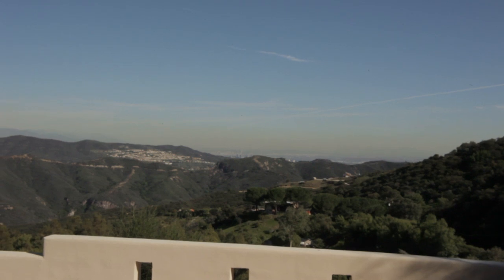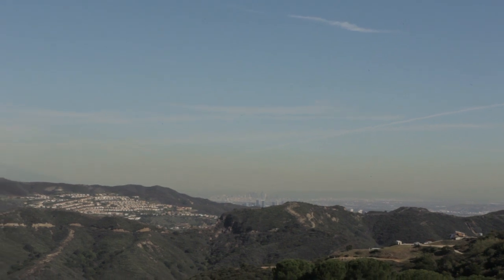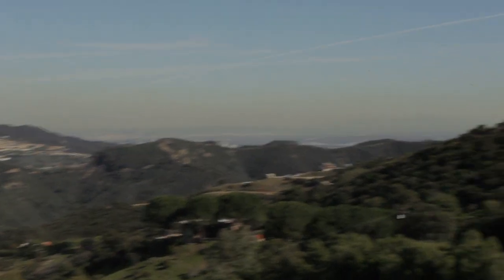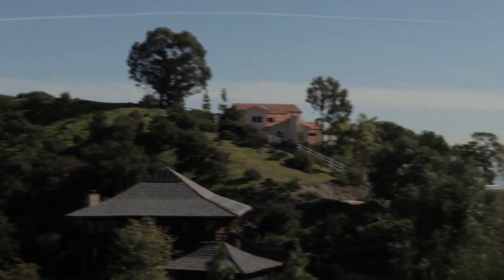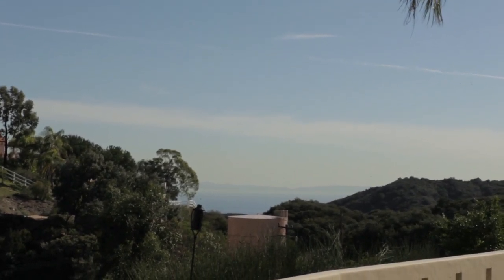Mark Twain Gets Real!!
Smoking a little 1Q in my Stanwell King, I've decided that for the time being I cannot print all of my dastardly deeds in my Autobiography. Not that I'm writing one anyway.